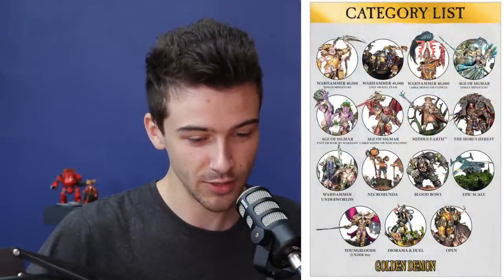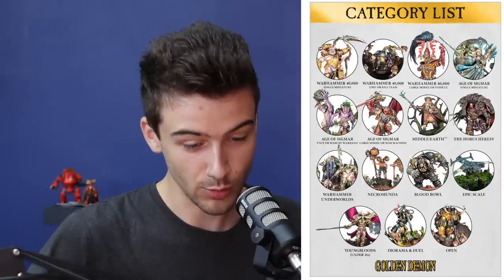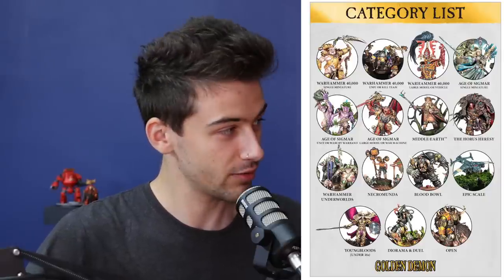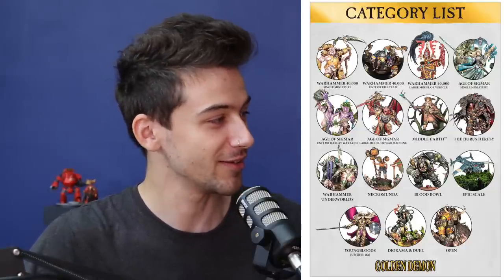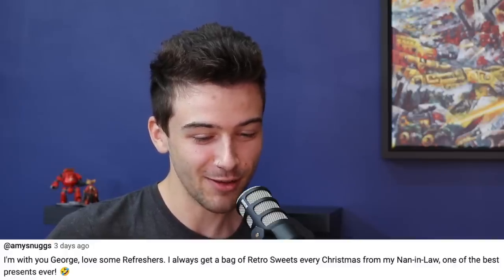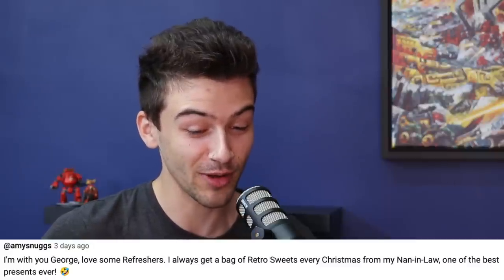IMPROVE your Warhammer painting! AVOID these 5 common mistakes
Paint Perspective 18, featuring...
🎨 5 common Warhammer painting mistakes to AVOID
🏆 Golden Demon 2024 (Adepticon) category changes
🚨 Correct rattle can technique
🗣️ Listener comment reactions
🎙️ Question of the week, Hobby Hacks & more!

Paint Perspective is a miniature painting podcast brought to you by Siege Studios, featuring James Otero (Siege founder & CEO), Joe Hart (Siege Ops Manager) and George Coleman (Siege Content Creator & Commission Painter). Each week, our three co-hosts discuss a new topic from the point of view of people who work in the miniature painting industry.

00:00 Intro
00:48 Golden Demon Adepticon 2024 Category Changes
16:00 Listener comments
23:50 Mistake 1
36:44 Mistake 2
46:41 Mistake 3
53:02 Mistake 4
01:01:36 Mistake 5
01:06:06 Question of the week
01:15:00 Hobby Hacks
01:20:24 Outro